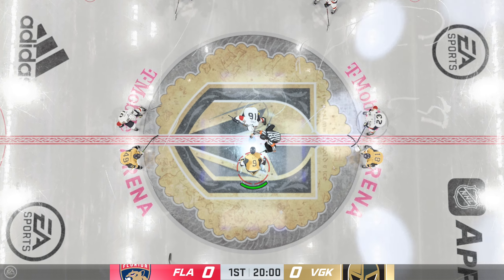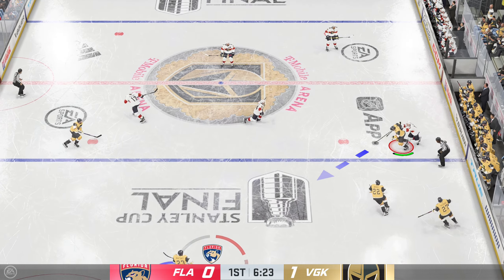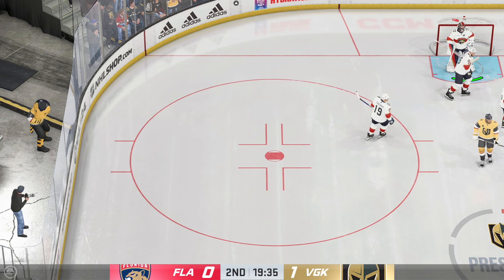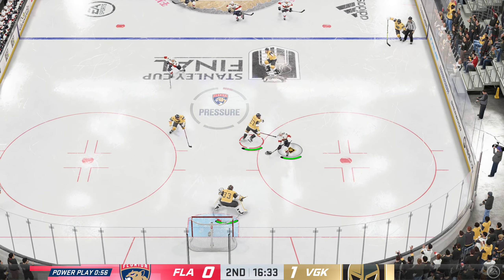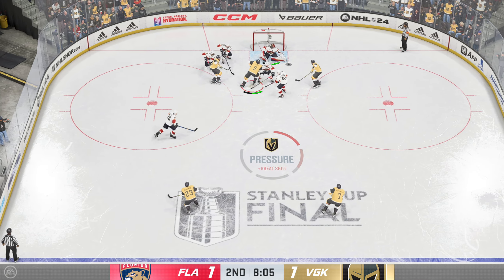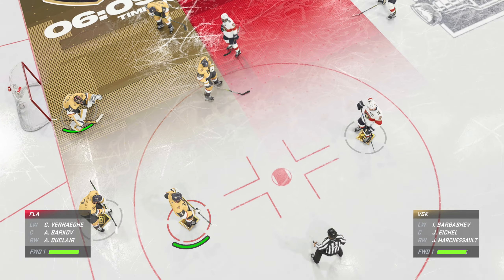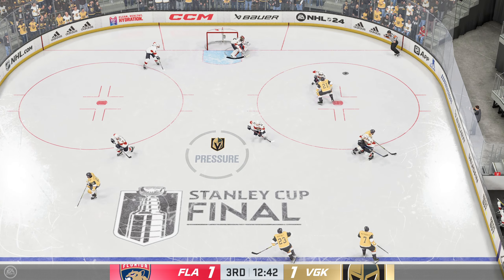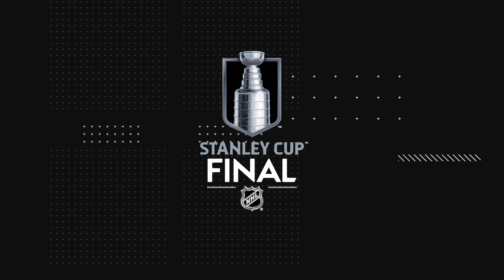NHL 24 - Xbox Series S Gameplay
Resolution 1080p 60fps